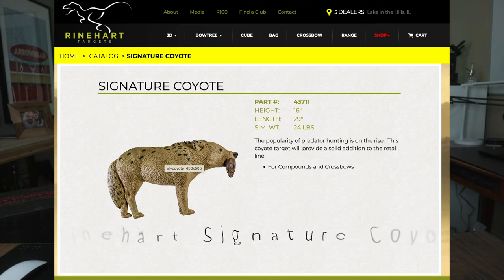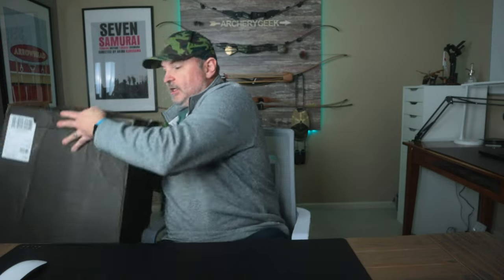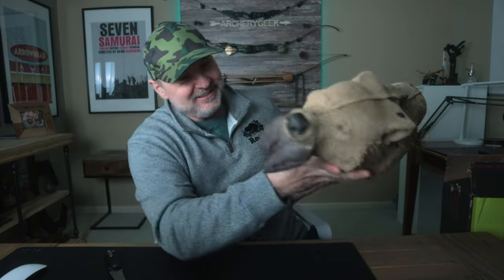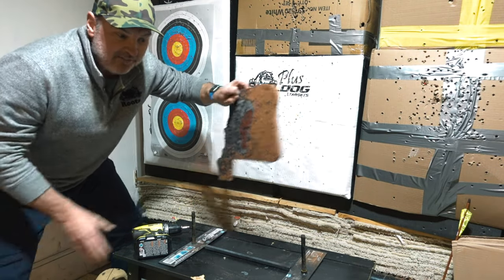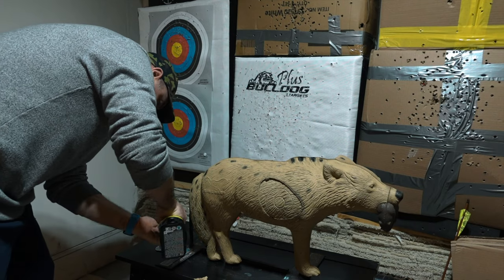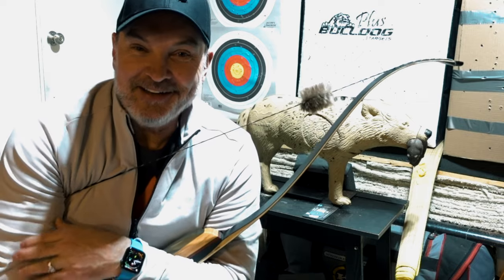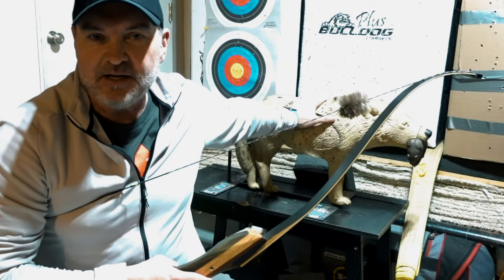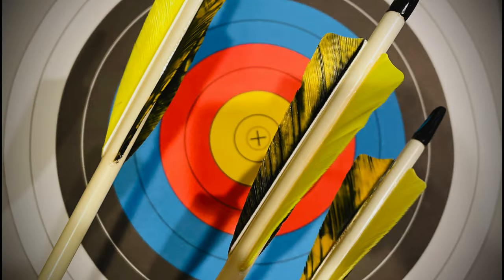🏹 🎯 Amazing 3D Archery Target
Quick review of the affordable Rinehart Coyote target. If you like reviews like this please let me know by commenting below and liking the video. If not, let me know that too - I want to make this channel about you!

► Archery Past Traditional Archery Gear - Archerypast.com